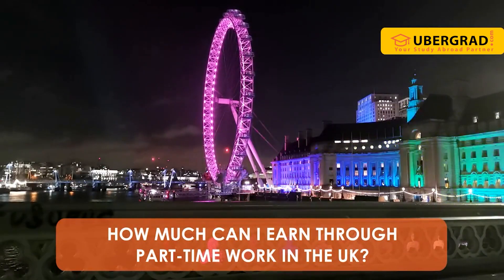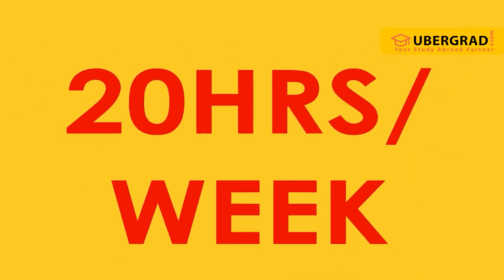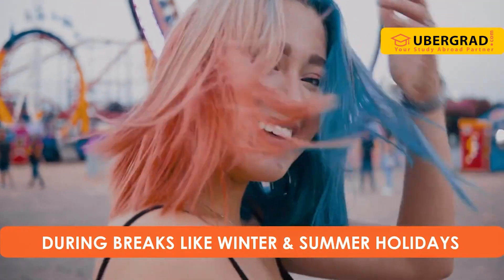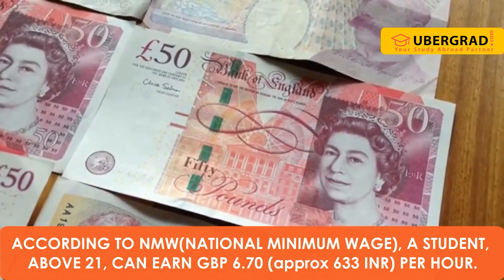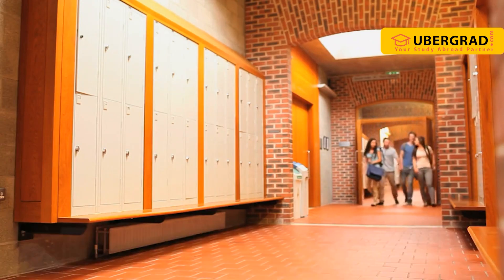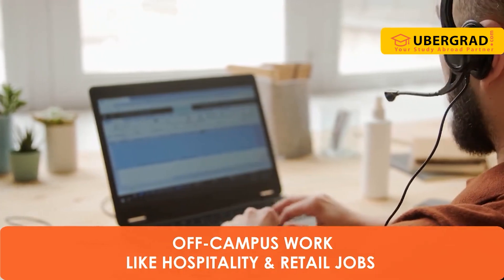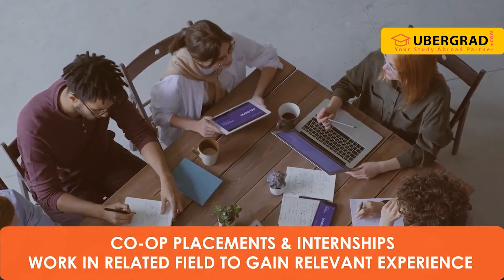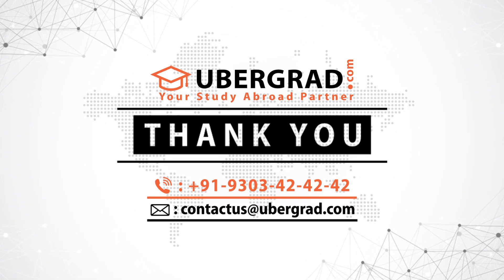Part Time Opportunities in the UK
How much can I earn through part-time work in the UK International?
Students with a Tier-4 student visa have an option to work on or off campus for 20 hours a week during semesters and fulltime of 40 hours per week during breaks like winter and summer holidays.
According to NMW (National Minimum Wage) a student of age above 21, can earn an average GBP 6.70 (approx. 633 Indian rupees) per hour.
There are three options to choose if you are looking to work while studying in UK.
On-campus work like teaching assistant or research assistant.
Off-campus work like hospitality and retail jobs.
Co-op placements and internships work in related field to gain relevant experience and knowledge.
For more details, contact our student support team on 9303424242